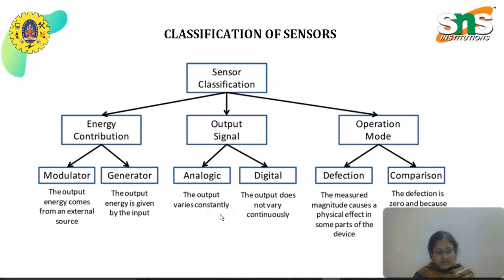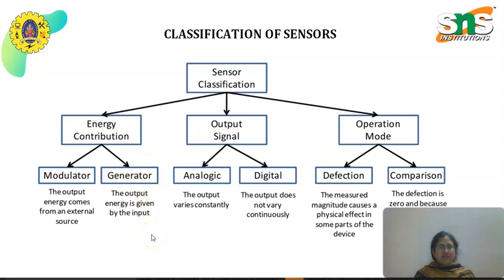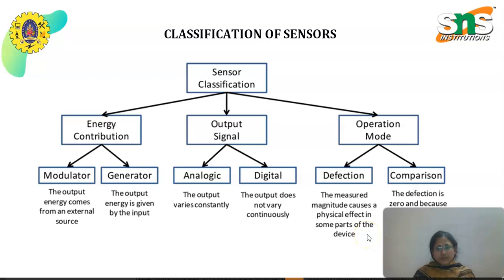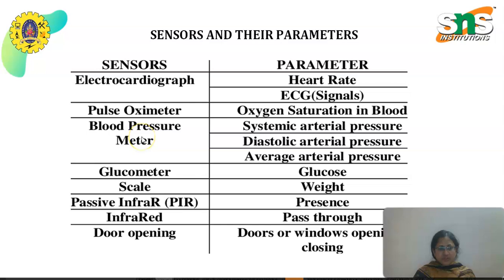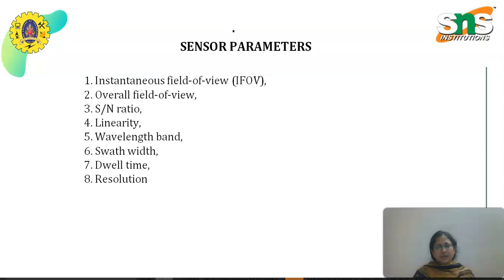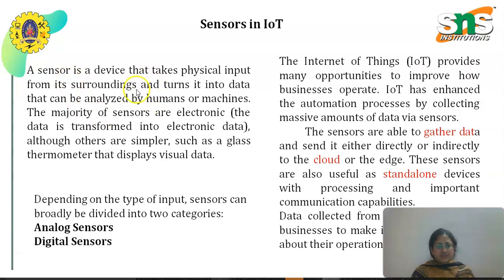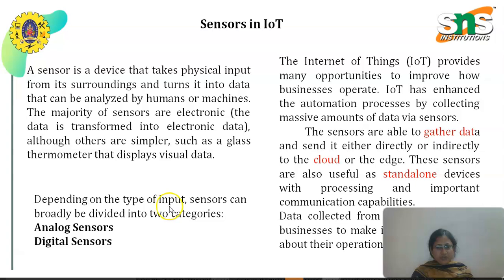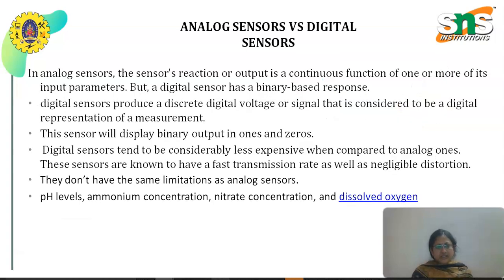2 Sensor classification | IOT for Electrical Sciences | SNS Institutions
Sensors play a crucial role in modern technology, enabling automation, monitoring, and control in various industries.